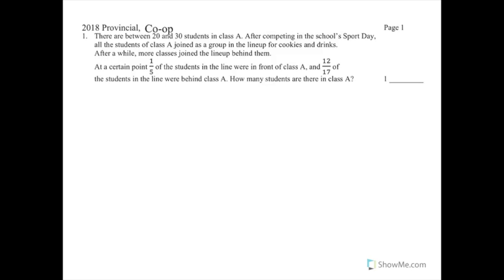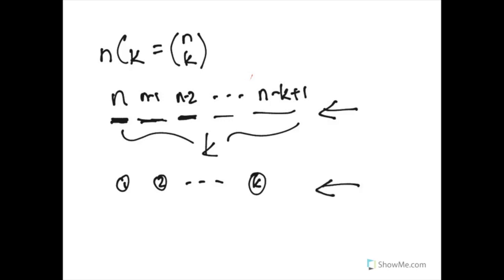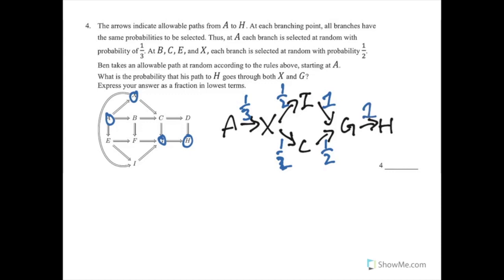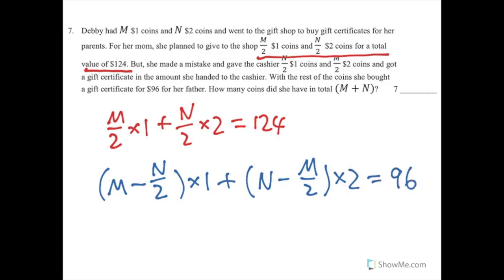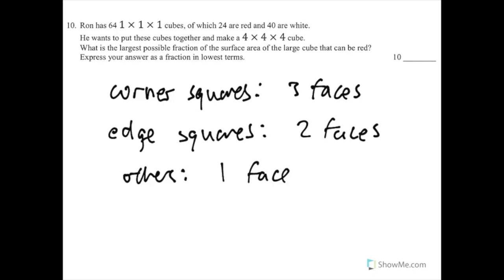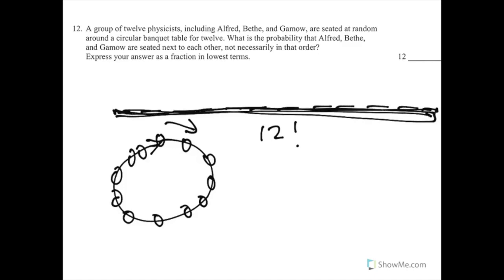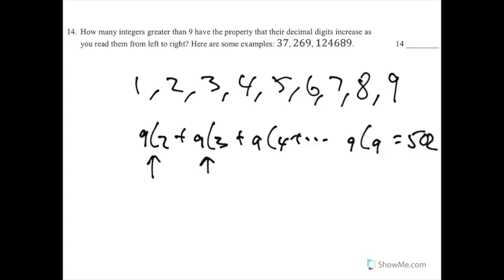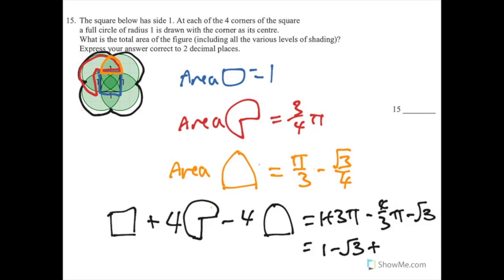UBC Math Challengers 2018 Provincial Co-op Solutions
This video is on UBC Math Challengers 2018 Provincial Co-op problems and solutions.

Timestamps:
Problem 1: 00:10
Problem 2: 02:10
Problem 2 discussion on combinatorics: 07:00
Problem 3: 13:48
Problem 4: 16:27
Problem 5: 18:40
Problem 6: 21:24
Problem 7: 25:23
Problem 8: 29:00
Problem 9: 32:24
Problem 10: 35:25
Problem 11: 37:49
Problem 11 discussion on AM-GM: 40:04
Problem 12: 43:26
Problem 13: 46:53
Problem 14: 50:36
Problem 14 discussion on counting in two ways: 55:42
Problem 15: 58:45